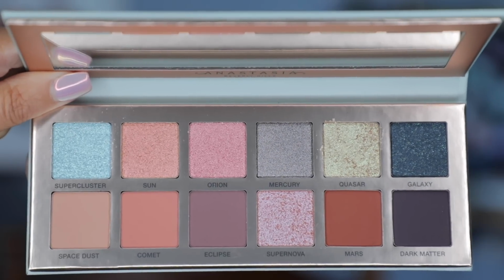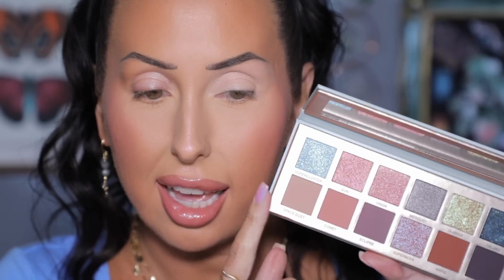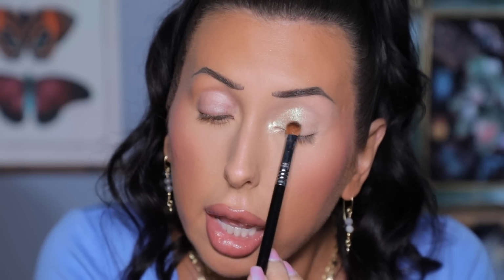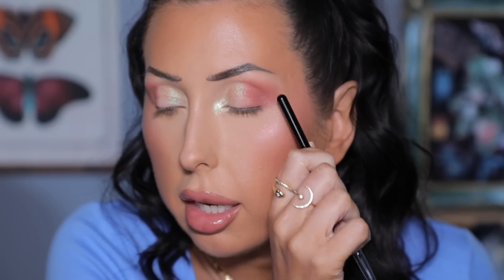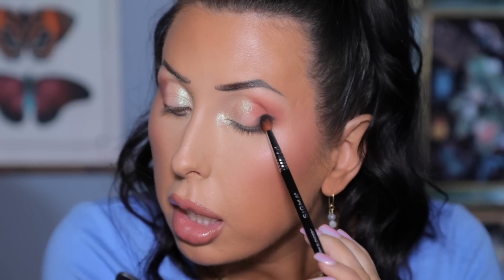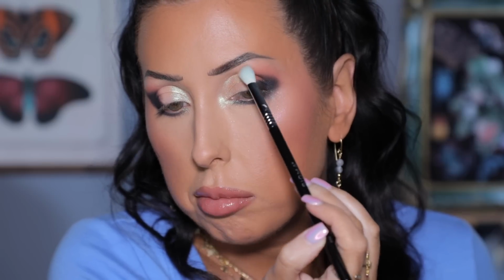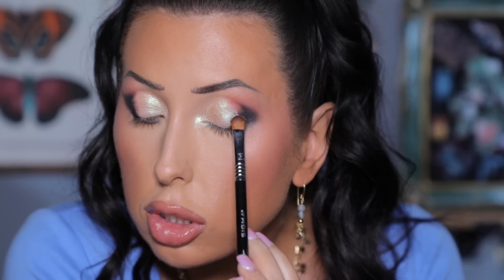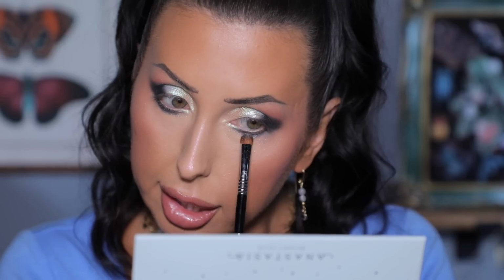COSMOS EYESHADOW PALETTE Anastasia Beverly Hills | Try On Tutorial + Swatches!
Codes will not apply to this collection but code HEATHER will apply to other items on the site. This collection is Limited Edition.

Anastasia Beverly Hills Cosmos Eyeshadow Palette

Milk Makeup Liner, Outer Space
Danessa Myricks Linework Paintbrush Fluid Liquid Eyeliner
ColourPop Level Up Lengthening Mascara, Black

Other products I mentioned on me:
Fenty Beauty Sun Stalk'r Instant Warmth Bronzer, Caramel Cutie
Makeup by Mario Ultra Suede® Sculpting Lip Pencil, Toasty
Makeup by Mario Ultra Suede™️ Cozy Lip Creme, Toasty

My necklace and rings are old, I’m not sure where they’re from.